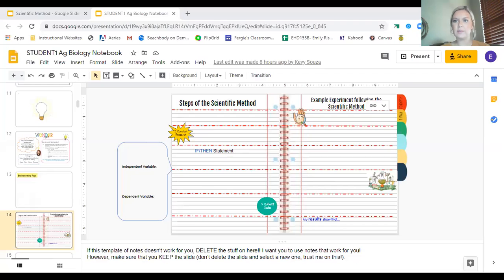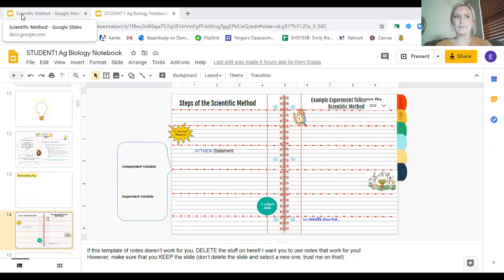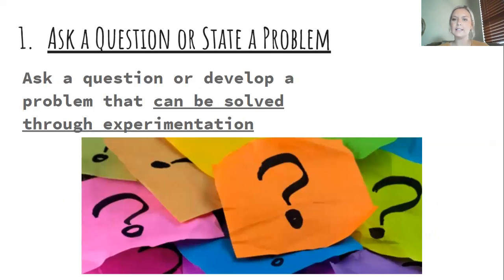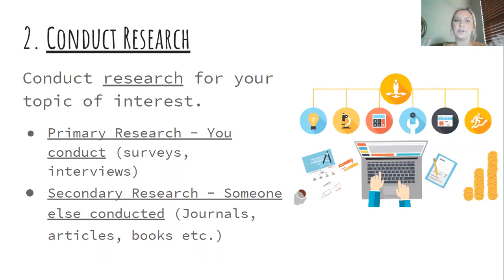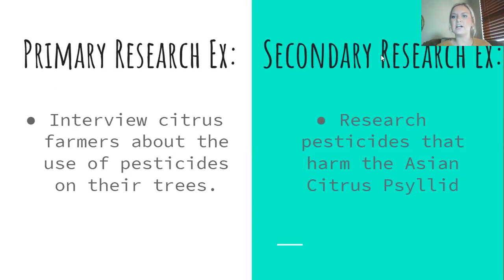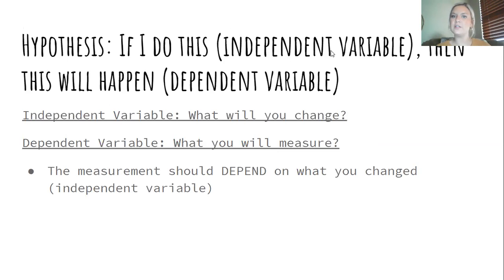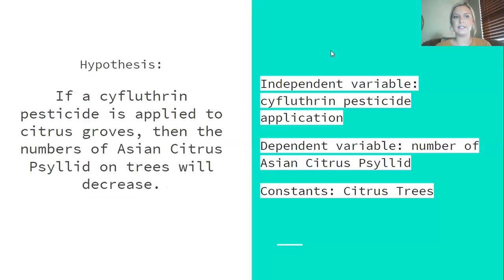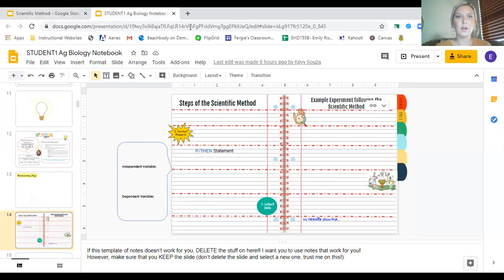Scientific Method Emily Rising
Ag Bio Per 4